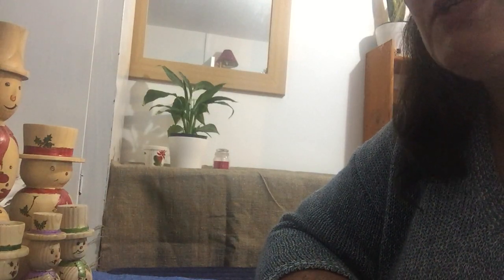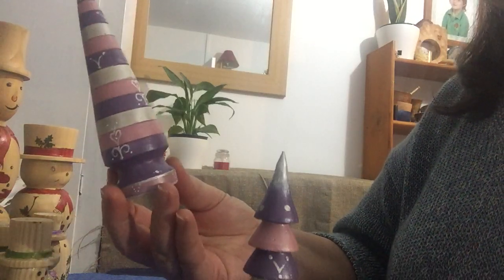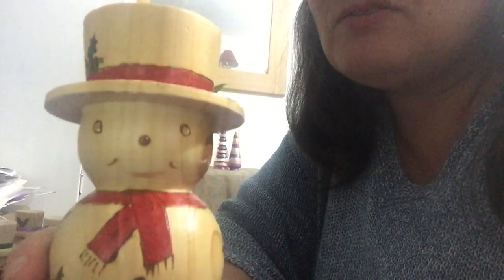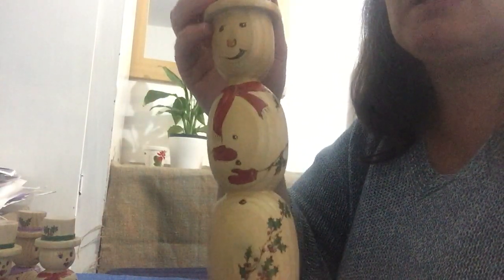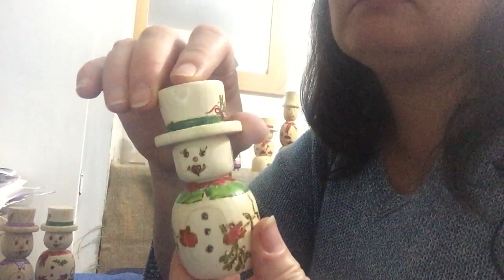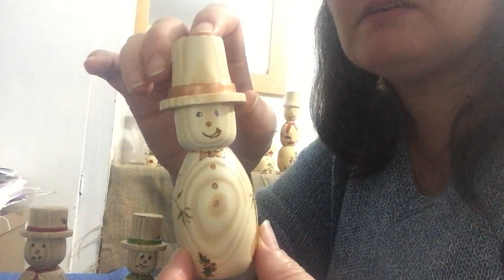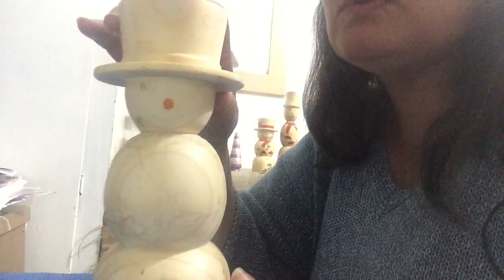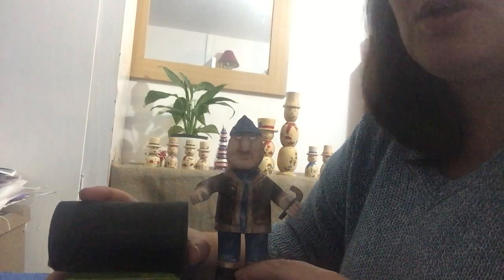Auction Closed and Craft Update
Orders completed, auction for commemorative walking stick closed and crafts prepared for the beginning of the fairs for us next week...feeling satisfied that we have got quite a few things done this week. Next week looks to be even busier than the last month!
Bring on the whirlwind!!!

£160 raised for the walking stick and even though only a small amount in general, at least we will be able to contribute a little to 3 groups we visit and admire for the work they do. More updates on that to follow between tomorrow and Tuesday.

Still loads to accomplish and tick off for both The Whittler and The Permaculture Shoestring Home and Garden. It's a roller-coaster of a ride on this journey and you are all invited to come along.